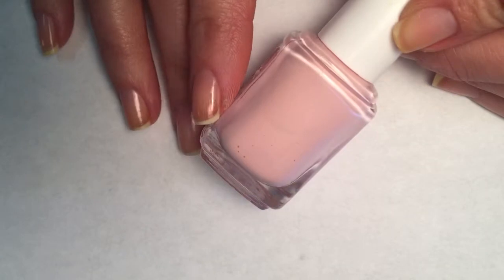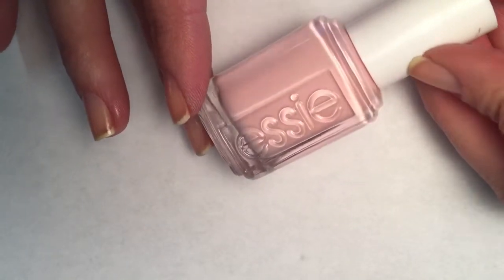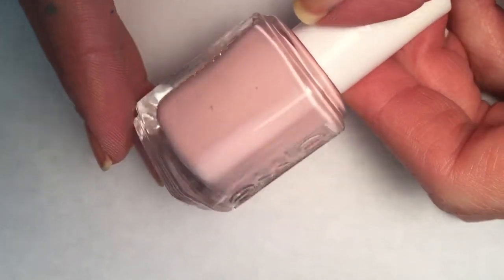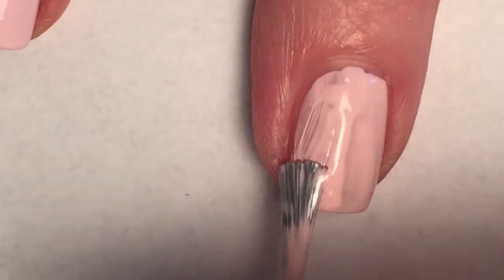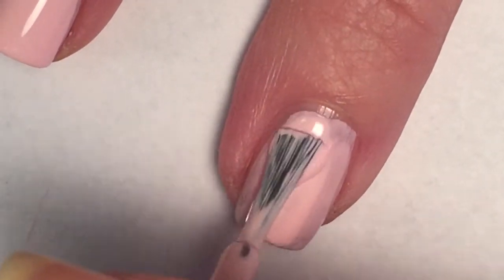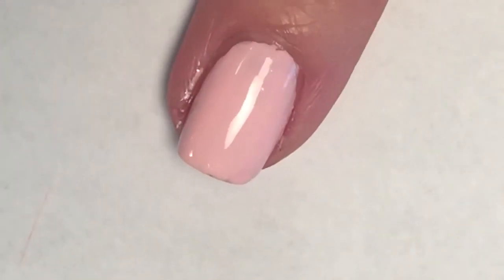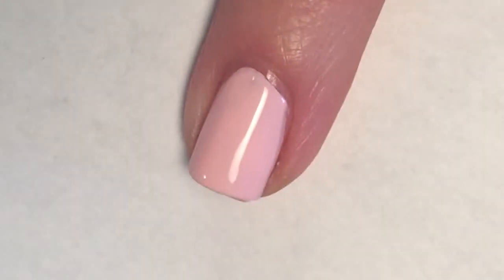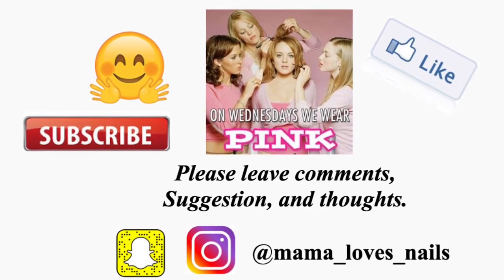On Wednesdays We Wear Pink // Featuring Essie Fiji // August 8, 2017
I took inspiration from the movie "Mean Girls" and decided to start a new series on my channel featuring a different pink in my collection every Wednesday. Please let me know what you think of this idea in the comments.

Polish Featured
Essie - Fiji
Glisten and Glow - HK Girls